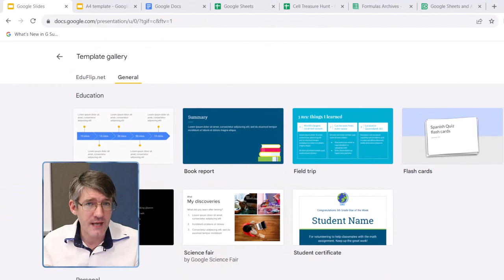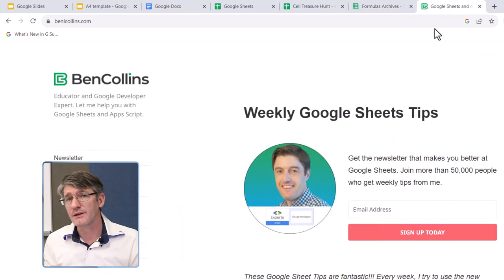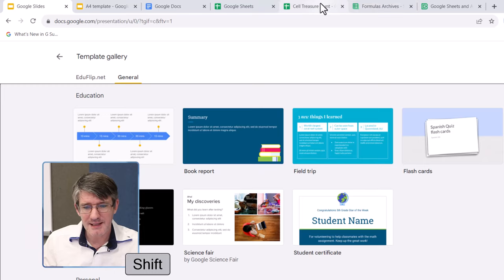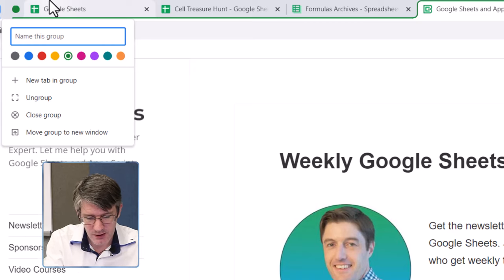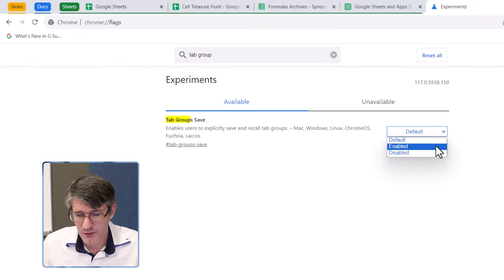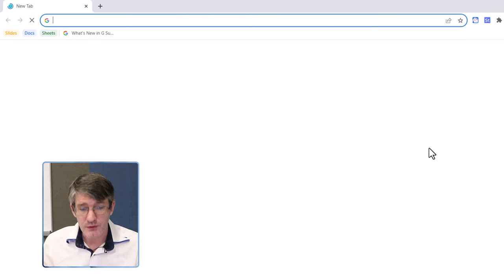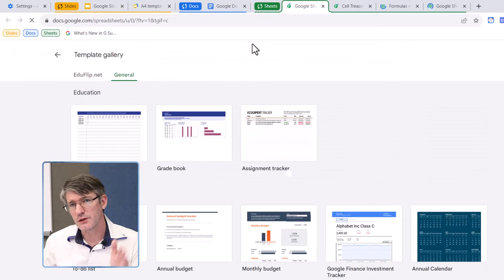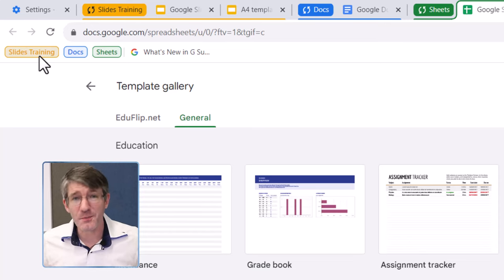Create and Save Tab Groups in Chrome | Secret Hidden Feature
Tab groups help you stay organized and on top of projects. Did you know you can save AND sync these to your Chrome profile!?

First, I'll show you how to create Tab Groups in Chrome
Then, I'll give you example of how I use them in school for teaching
Lastly, I'll show you where to find the hidden 'Save Tab Groups' Feature!

The Spreadsheets activity for Kids mentioned in the video can be found